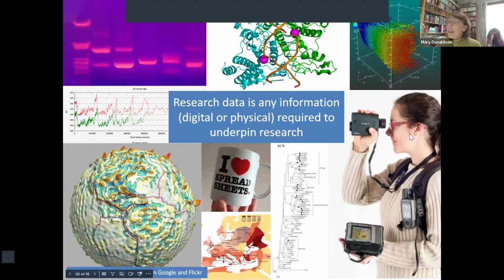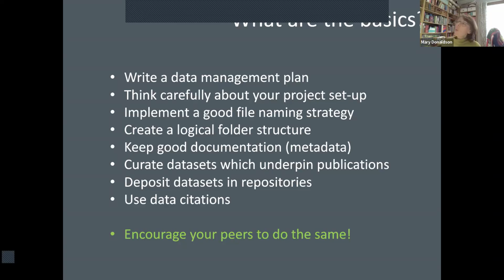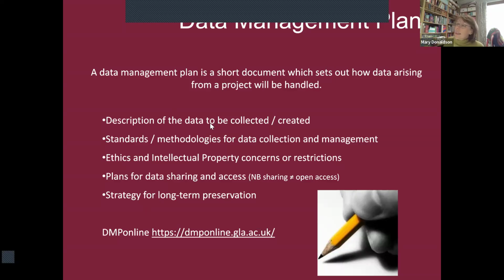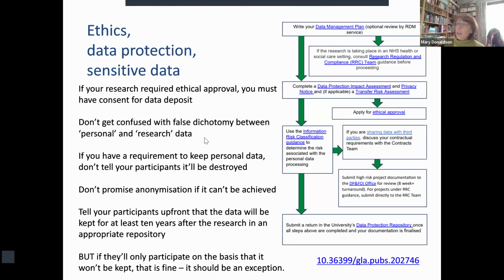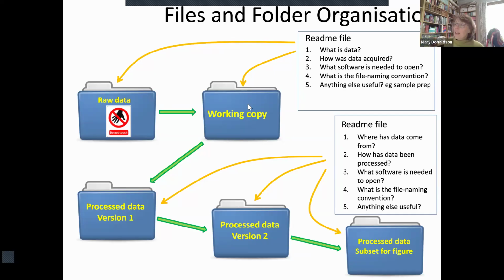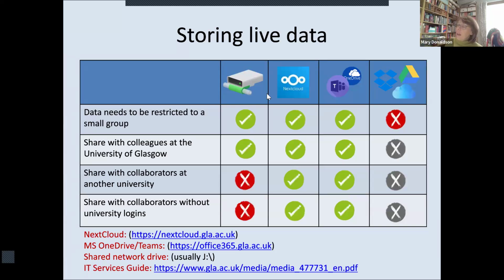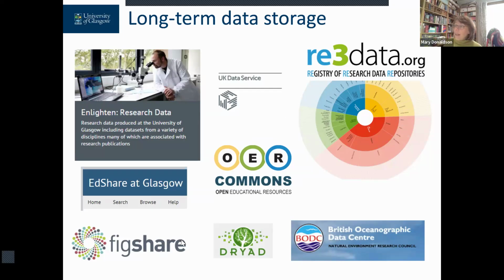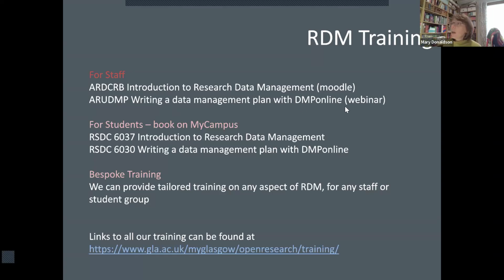Data Management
As part of guaranteeing the integrity of your research, you are required to deposit the data underpinning your research in a data repository, where it can be held securely for at least ten years after the conclusion of the project. But how do you work out which parts of your data will be needed for someone to understand your work? Do you need to deposit everything, or just key parts that will allow others to reproduce your findings? And how do you work out which parts of your data are suitable for sharing?